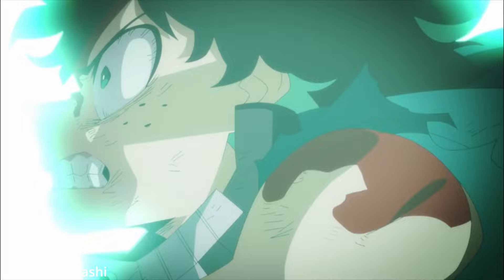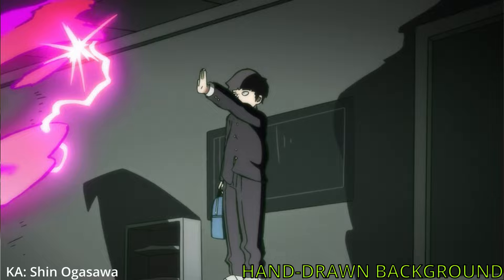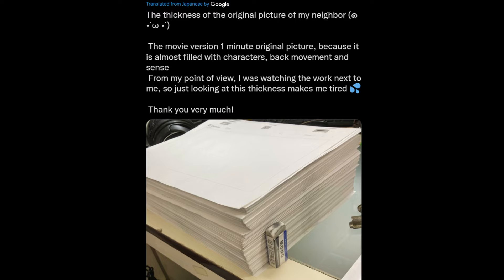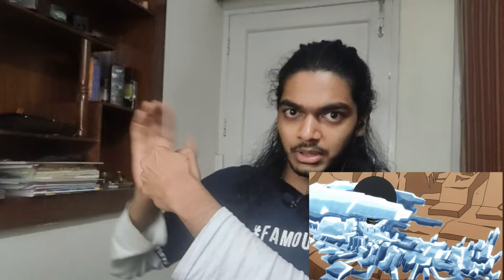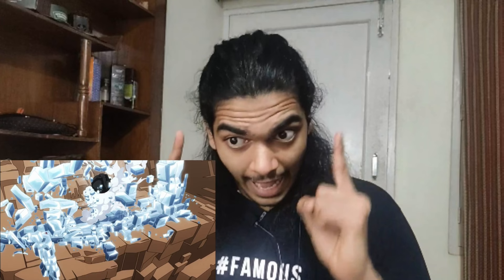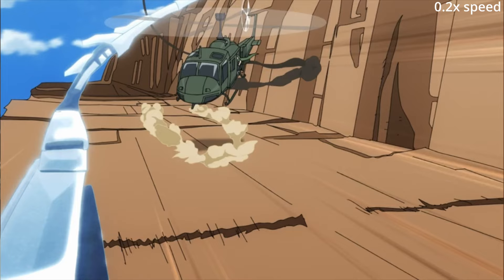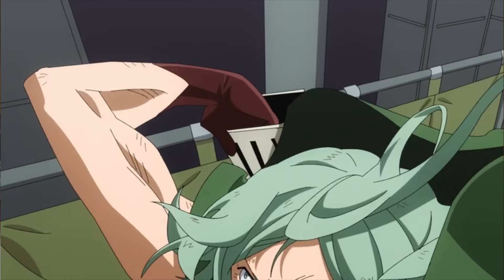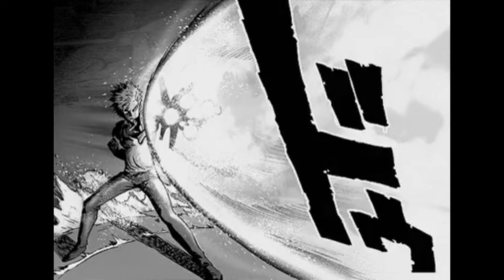The BEST animated cut I've ever seen.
Norimitsu Suzuki has used 3% of his power to create the greatest scene I've seen in my life. This video is me breaking down said scene.

0:00 - About MHA movie 3
0:49 - Norimitsu Suzuki: Origin
5:35 - AMV: "Best animated sequence ever"
6:05 - Analysis
18:36 - Why I want more non-canon MHA movies